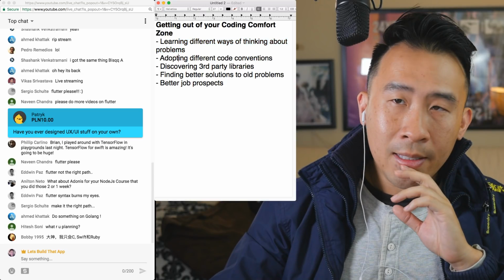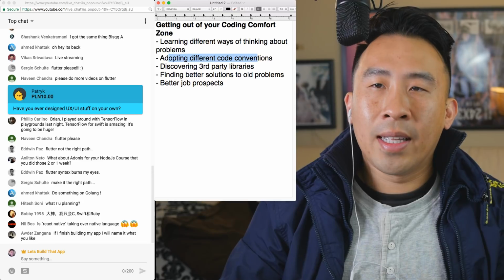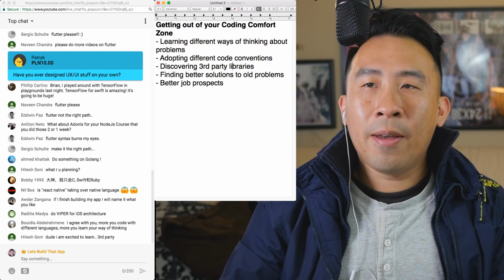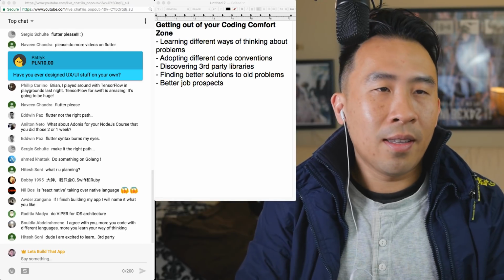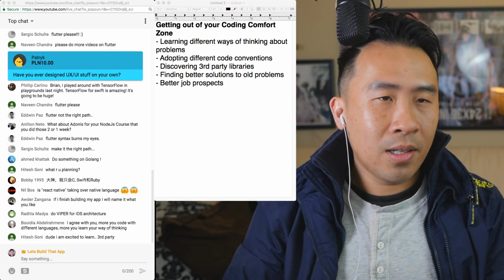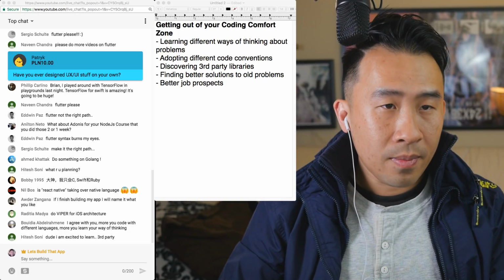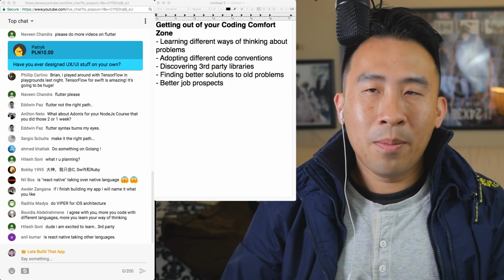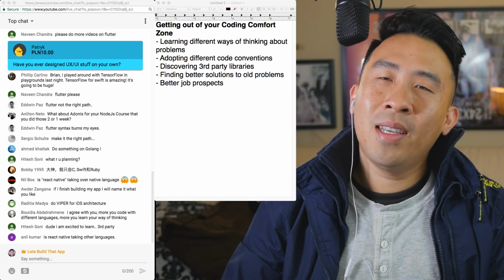Getting out of your Coding Comfort Zone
Explore what else is out there. This opens a lot of opportunities for you as a developer.  Give it a try.